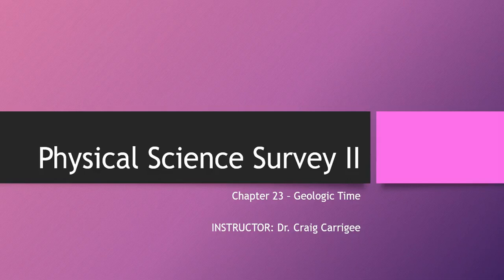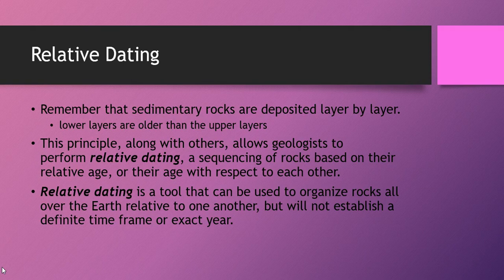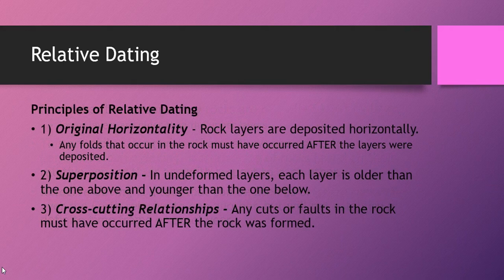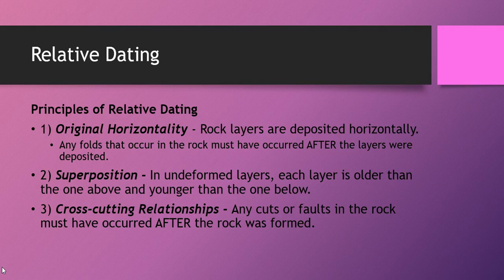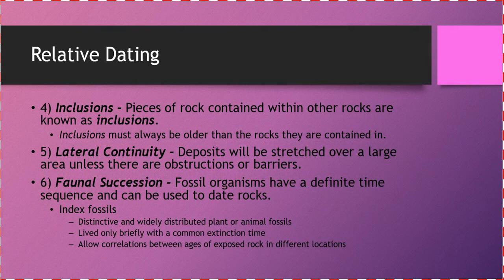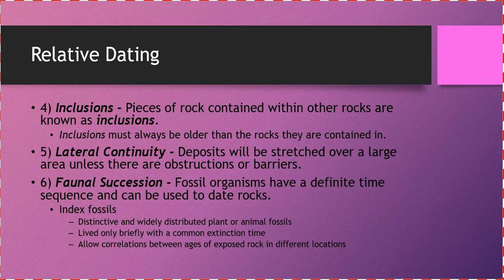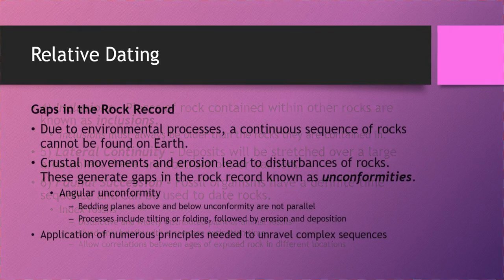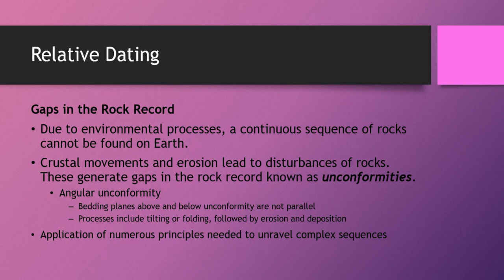PHY 2253 - Sec. 23.1 - Relative Dating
Sec. 23.1 - Relative Dating